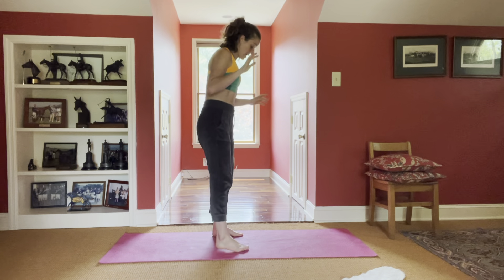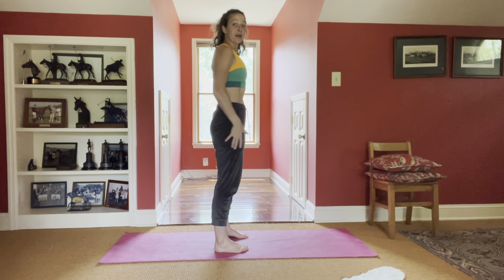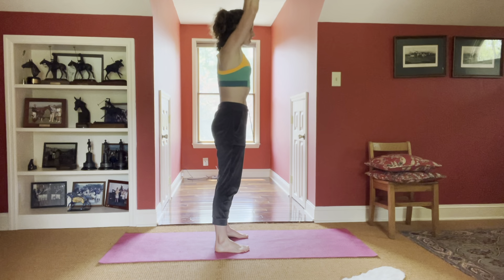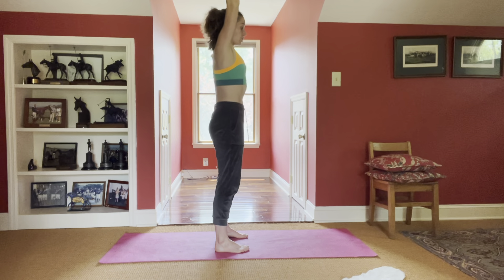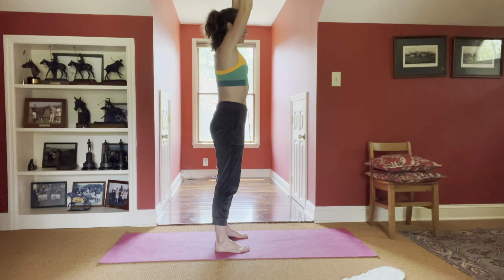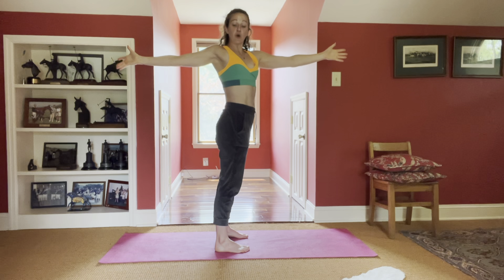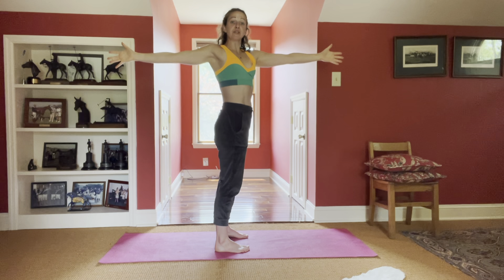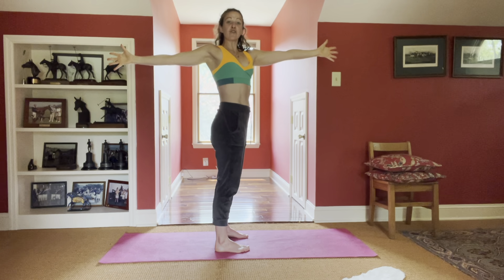Standing Chest Sweeps